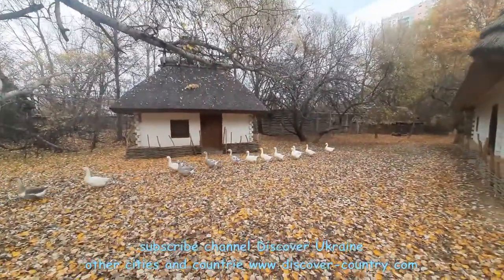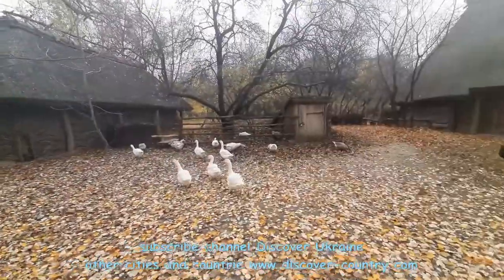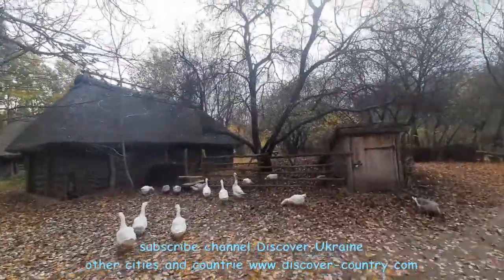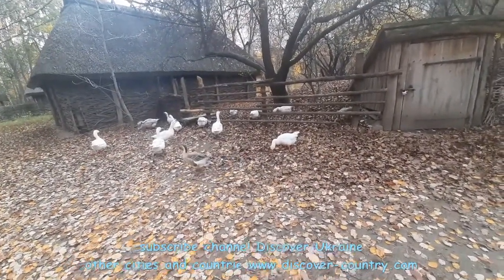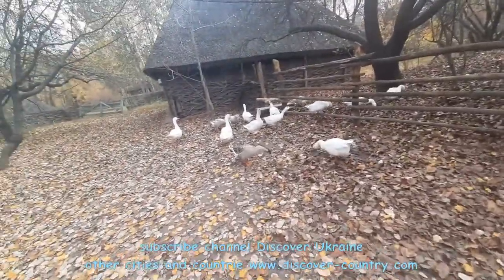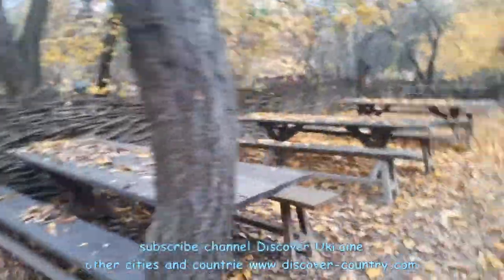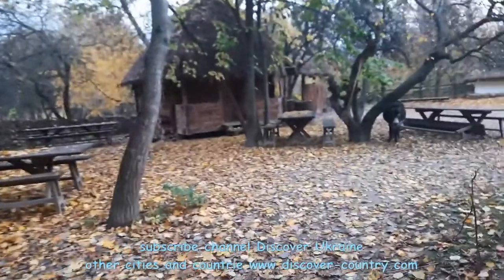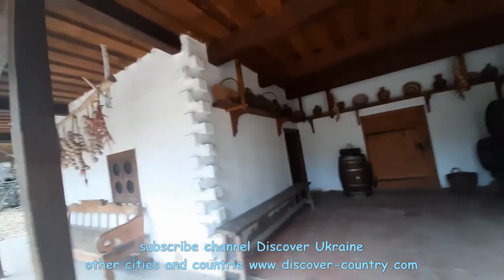Ukraine; Kyiv City; Museum "Mamaeva Sloboda"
Museum-Cossack village almost in the very center of the city; Working church, tavern, traditional dwelling; You can meet geese and also stroke a donkey and a ram; For those who have little time and who do not want to go to the large Museum of National Culture and Life in Pirogovo outside the city